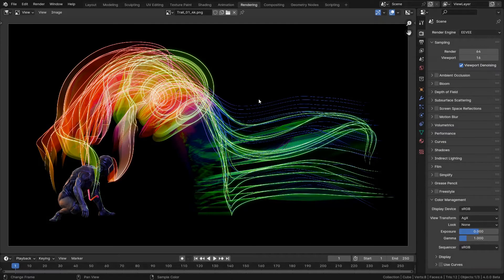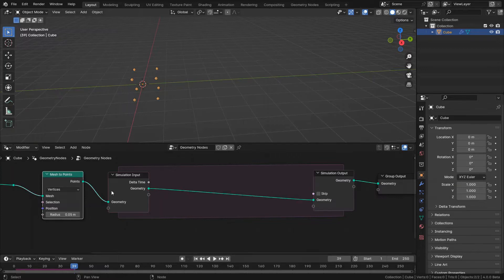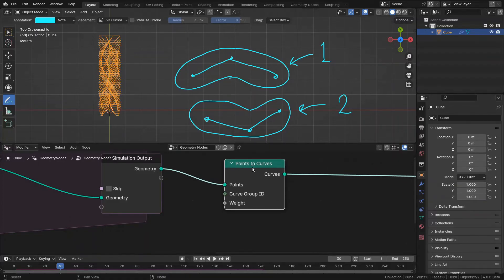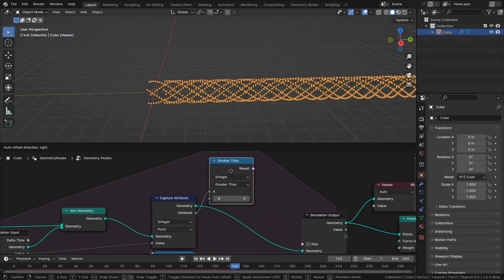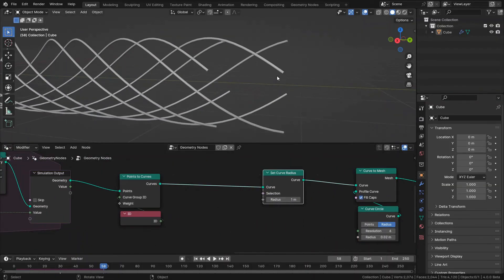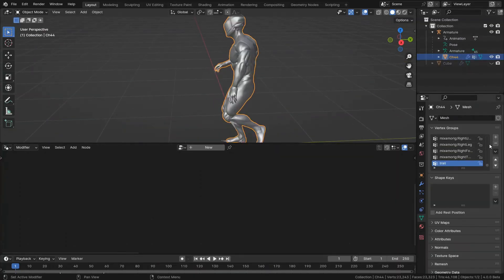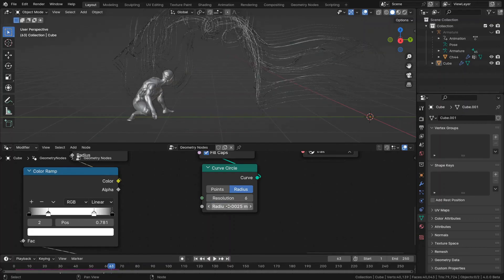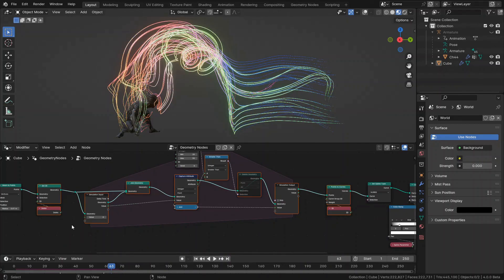Making Trail effect is easier now in Blender 4.0 | Geometry nodes tutorial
Hi friends!
In this video I'm using blender 4.0 to access the "points to curves" node. so we can make the trail effect so much easier. Also in this tutorial you'll understand how much powerful and useful this node is.

0:00 Making trail effect
10:37 Applying this effect on a character